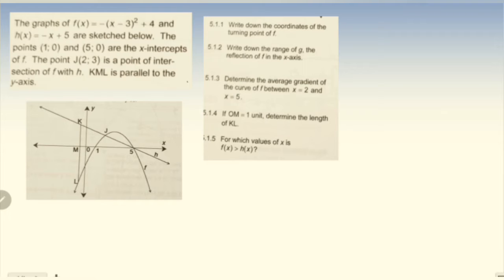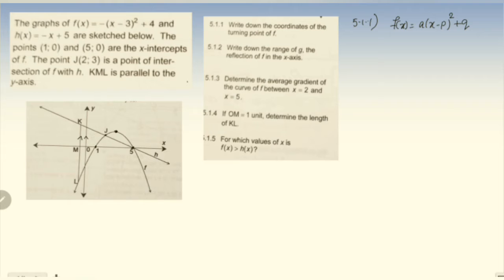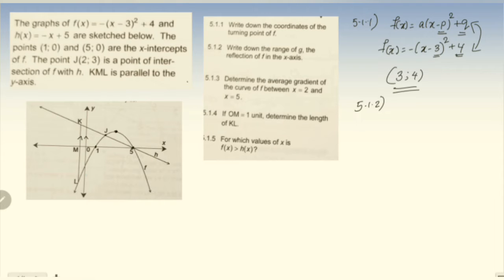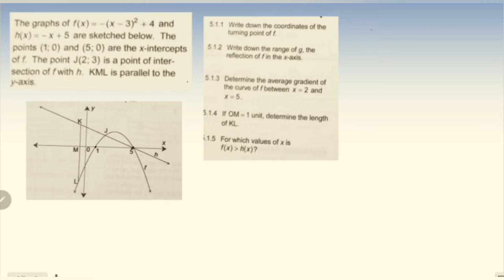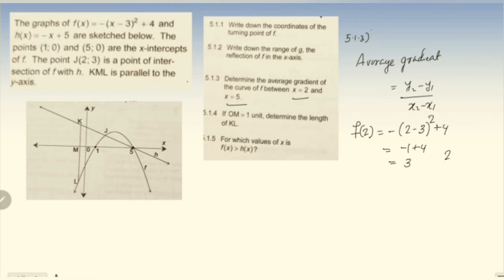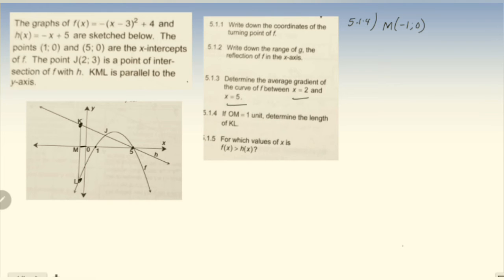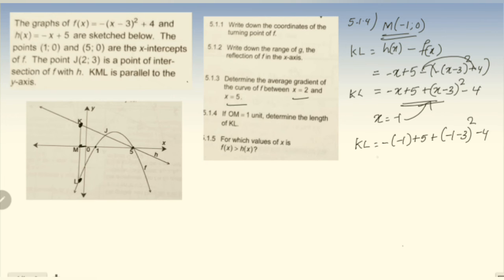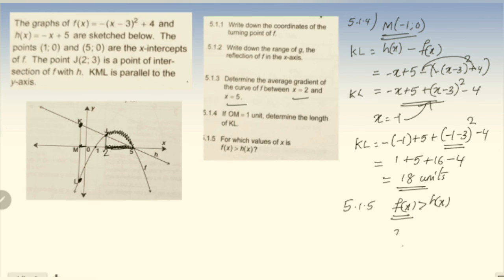Grade 12#functions#part 2#worked examples of parabola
Finding:-
Turning point
Range
Average gradient
Length of a vertical line in terms of x
Solving iniqualities using graph.